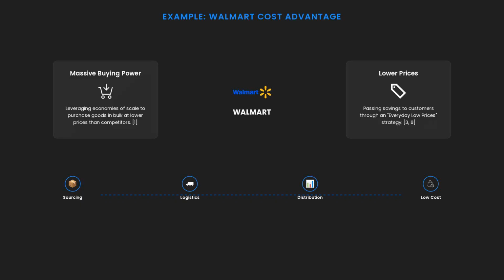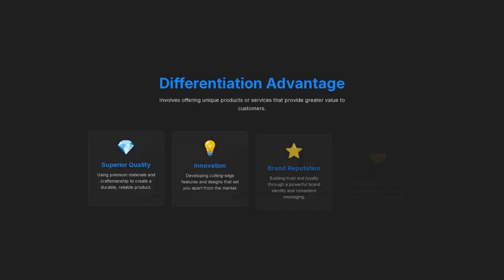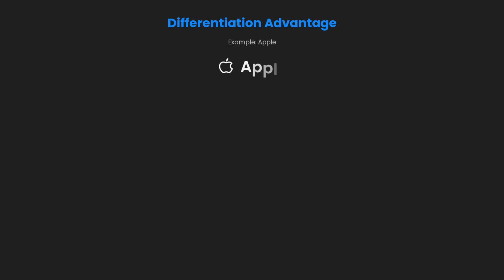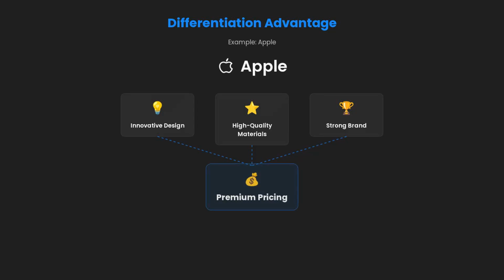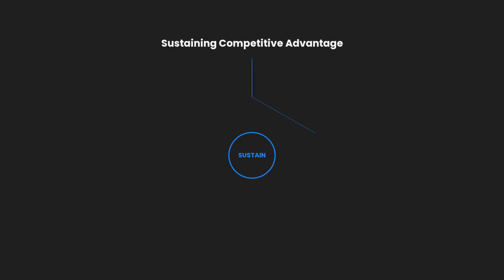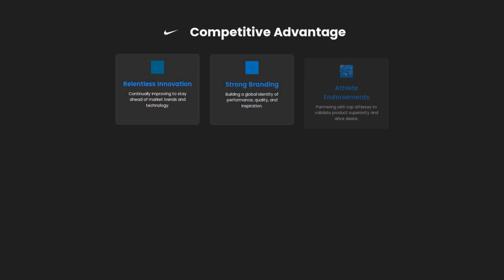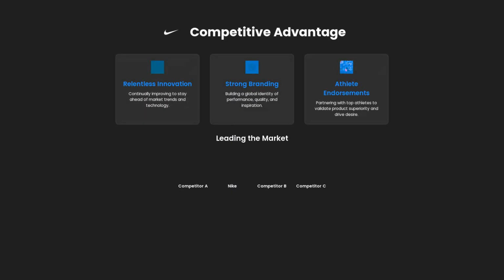Secret to Winning in the Market: Competitive Advantage Explained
What makes a business win?
It’s not just luck; it’s Competitive Advantage.
In this clear 2-minute guide, we break down the strategies that set market leaders apart from the rest. Whether it is Cost Leadership (offering the lowest price) or Differentiation (offering unique value), understanding your position is key to survival.

The 2 Main Types Explained:

💰 Cost Advantage: Producing goods cheaper than anyone else (e.g., Walmart's supply chain power).

✨ Differentiation Advantage: Offering superior quality or innovation (e.g., Apple's premium design and brand).

Key Takeaways: We also explore how brands like Nike sustain their advantage through relentless innovation and branding, ensuring they stay ahead even as the market changes.

Timestamps:
0:00 - Intro: How to Outperform Competitors
0:15 - What is Competitive Advantage? (Definition)
0:28 - The 2 Types: Cost vs. Differentiation
0:35 - Strategy 1: Cost Advantage (Walmart Example)
0:55 - Strategy 2: Differentiation Advantage (Apple Example)
1:15 - How to Sustain Your Advantage (Long-Term Growth)
1:28 - Real-World Example: Nike’s Innovation Strategy
1:45 - The Importance of Continuous Adaptation
2:00 - Conclusion: Finding Your Unique Edge

Join The Markitect Academy Community: Get world-class marketing case studies and deep dives delivered to your inbox: 👉 Substack

About The Channel: Welcome to The Markitect Academy, where I help you master the intersection of creativity and business strategy.